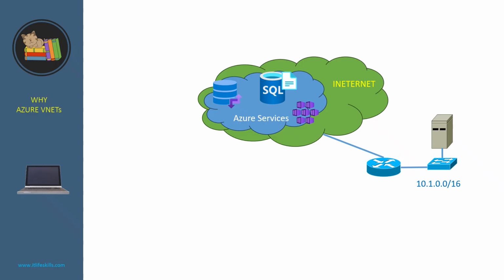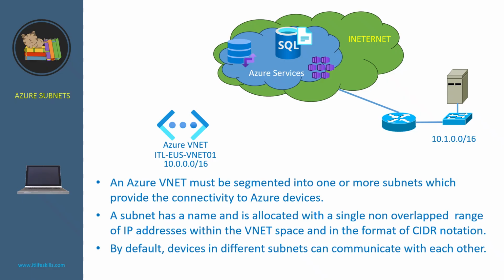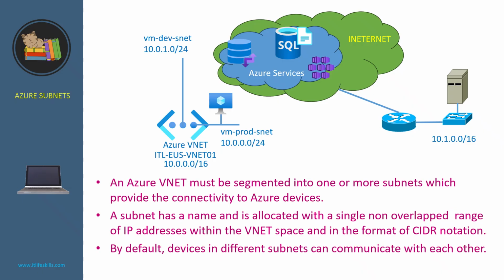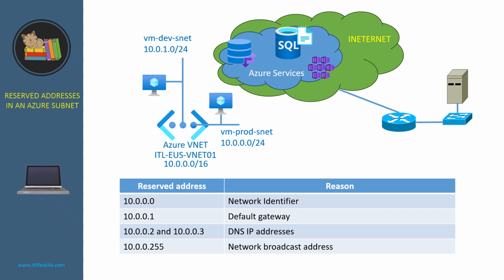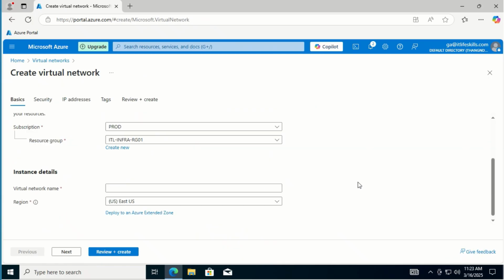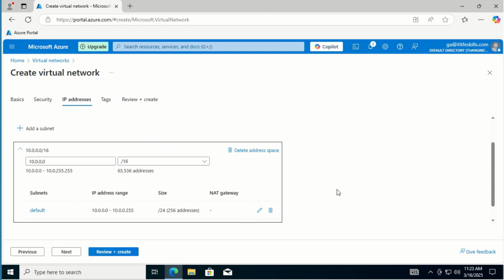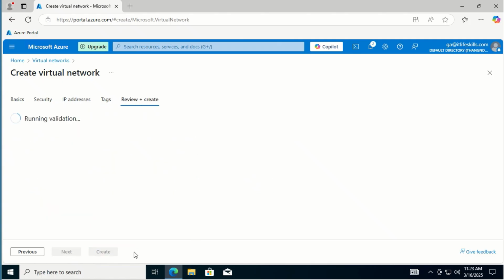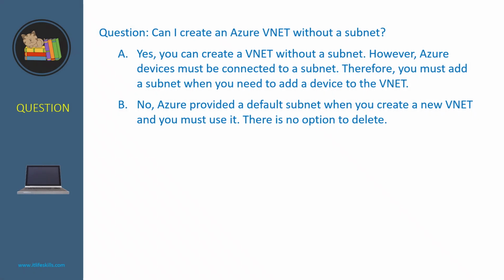3.1. Azure Virtual Network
Why Azure VNETs ?
Azure VNETs, subnets and reserved addresses
Create a new Azure VNET and its subnets